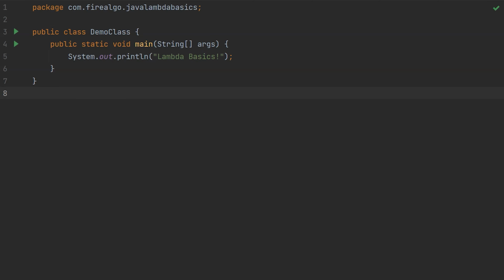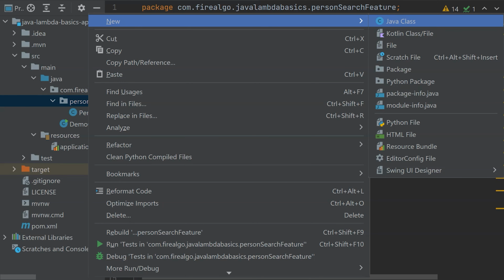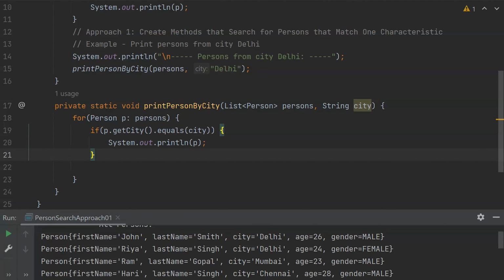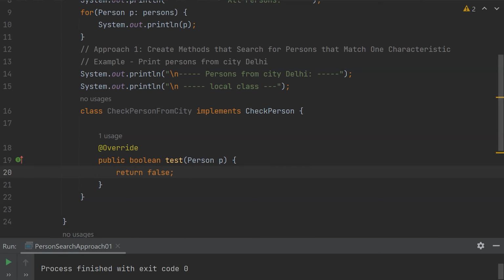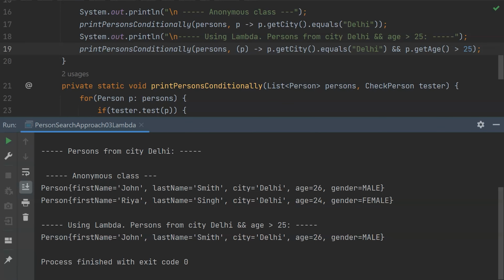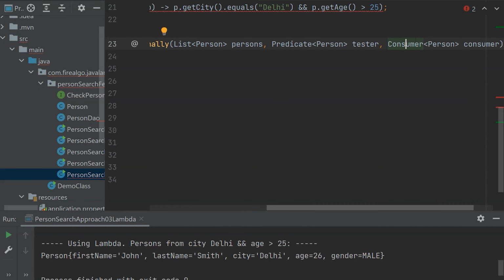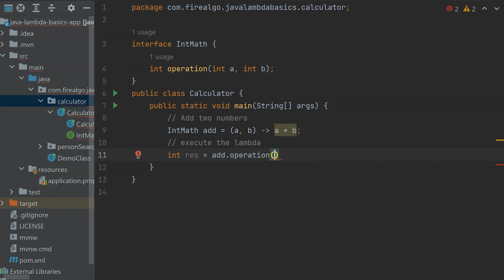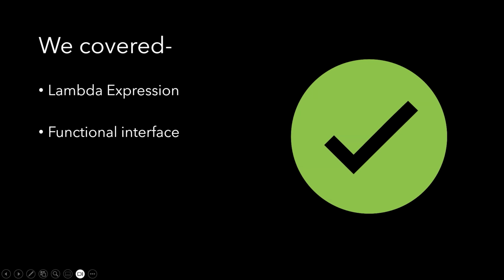Lambda Expression in Java - Full Simple Tutorial (2023)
In this video, we're going to be covering the basics of Java's lambda expressions. lambda expressions are a powerful feature of the Java language and can be used to code quick and easy functions.

By the end of this video, you'll have a basic understanding of what lambda expressions are and how to use them to write powerful and concise Java code. If you're new to Java, or if you're just looking to deepen your understanding of lambda expressions, then this video is for you!